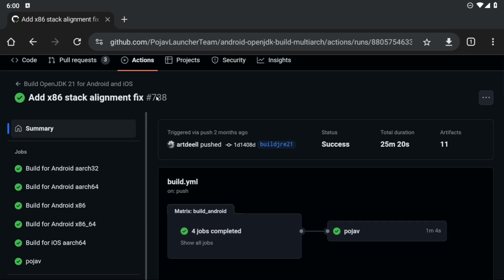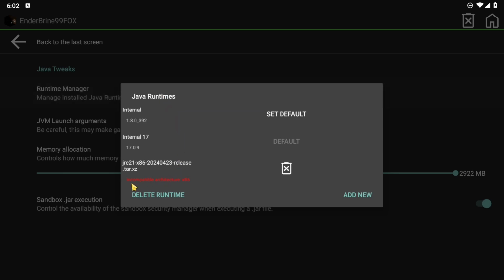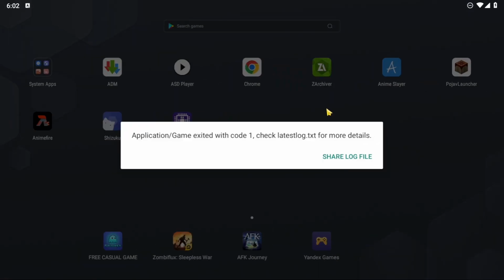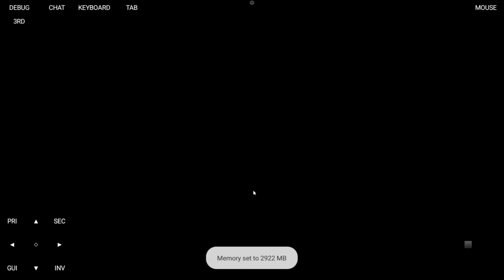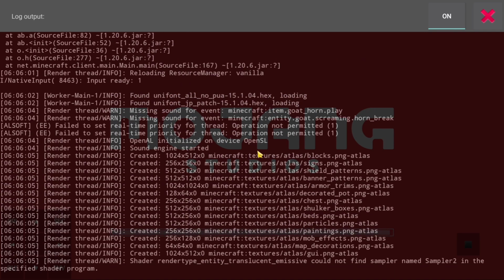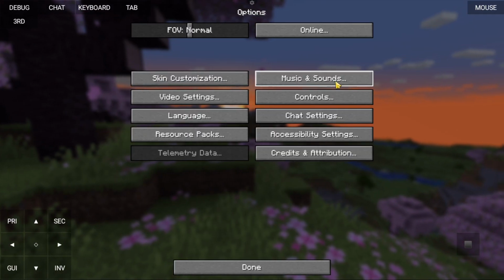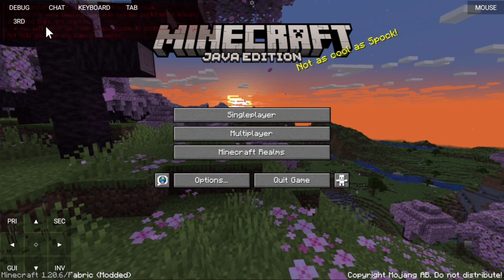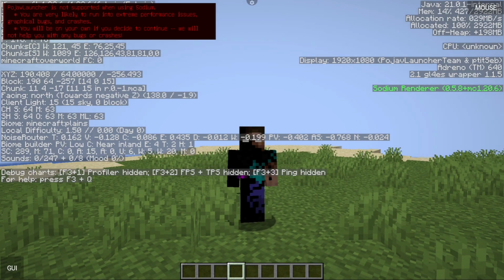Pojavlauncher: How to install sodium for 1.20.6 (patched by:@PIWEE )!!